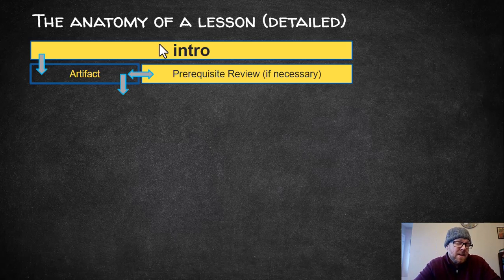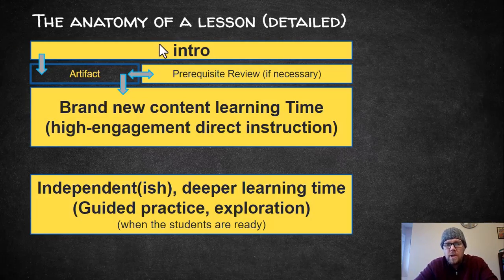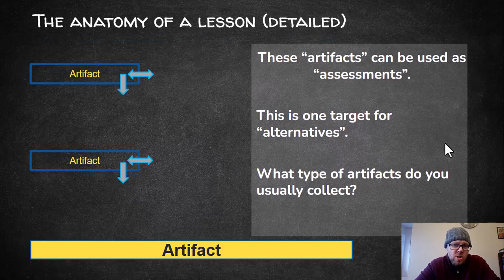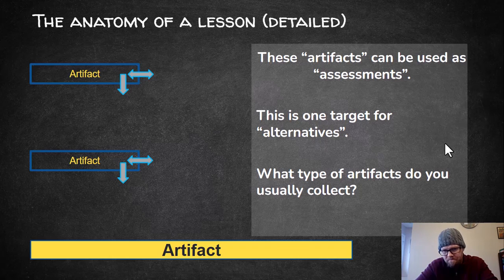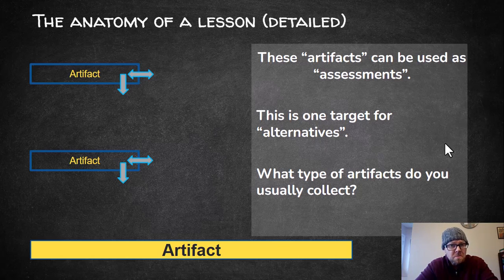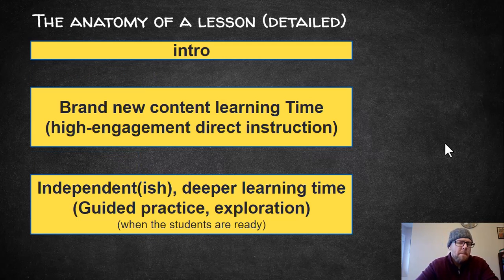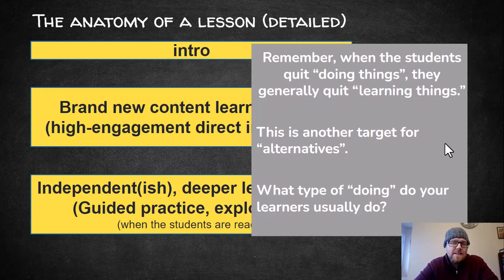A Model for Lesson Design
A portion of a presentation that I've used to support discussion of Formative Assessment as well as Universal Design for Learning.